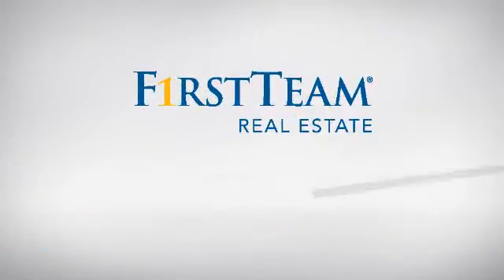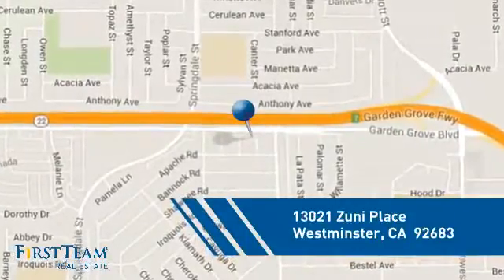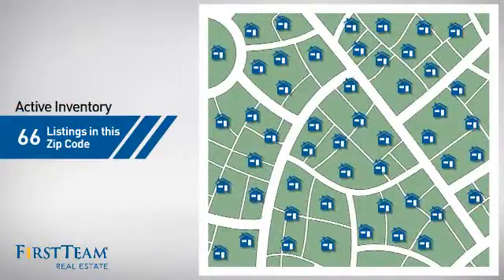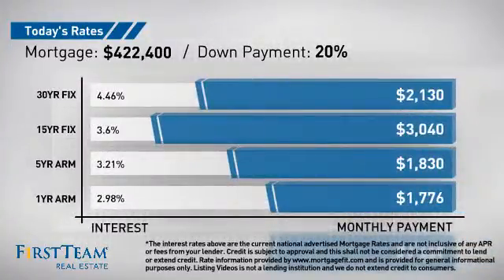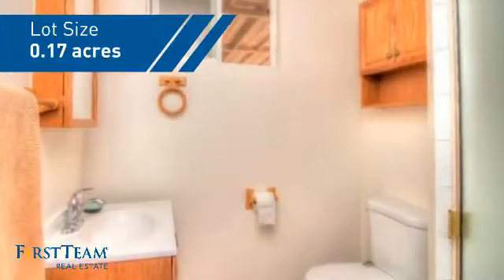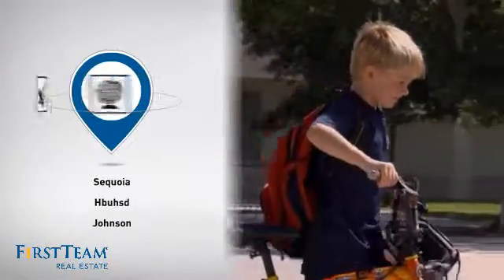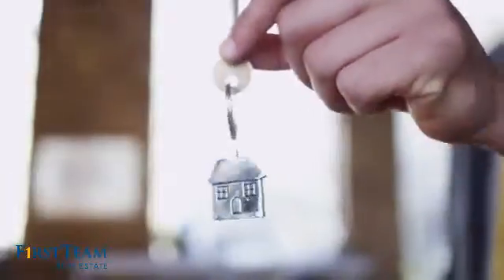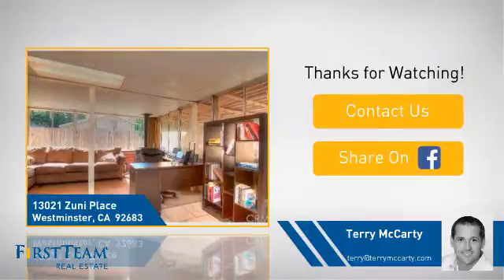13021 Zuni Place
Feel the cool ocean breezes from this remodeled 4 bedroom 2 bath cottage on a picture perfect Westminster cul de sac. Newer kitchen cabinets, counter tops, and appliances. Upgraded bathrooms, dual pane vinyl windows, ceramic tile flooring, newer heat, A/C with all new duct work! Oversized extremely private lot with gated RV parking. Turnkey and ready to go!